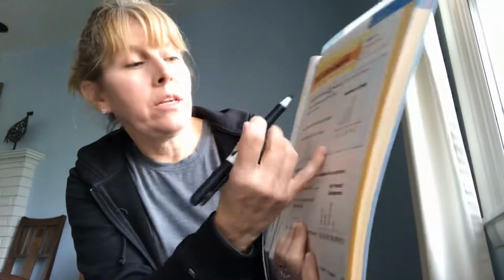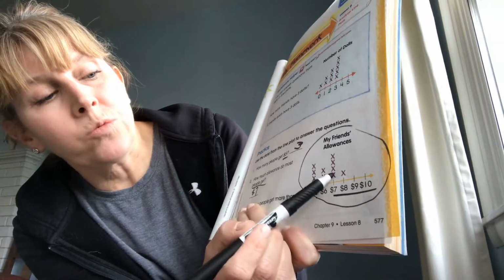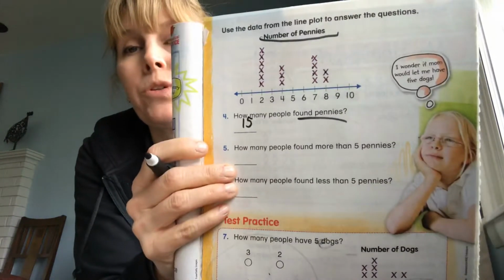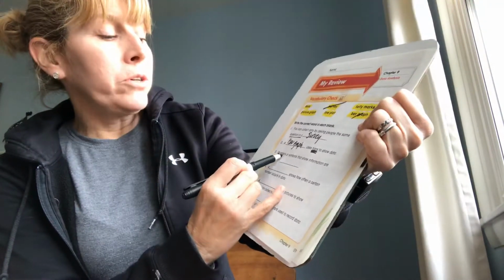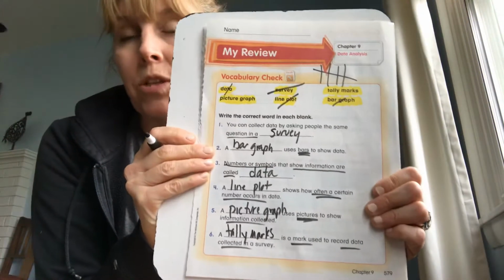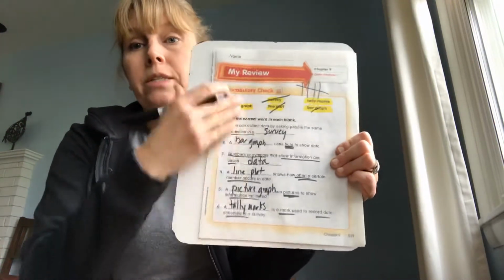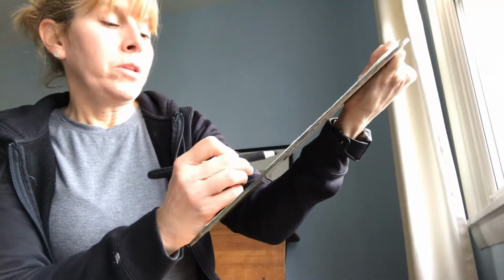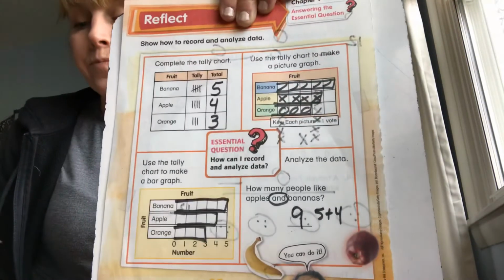Math Thursday April 23